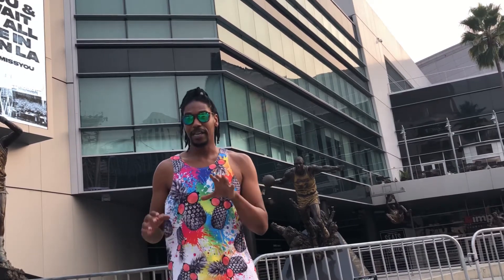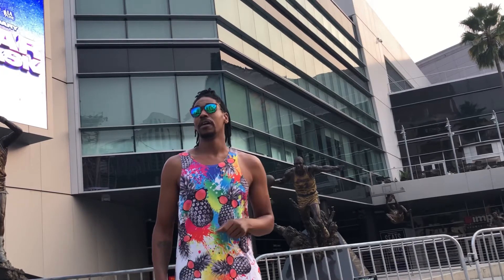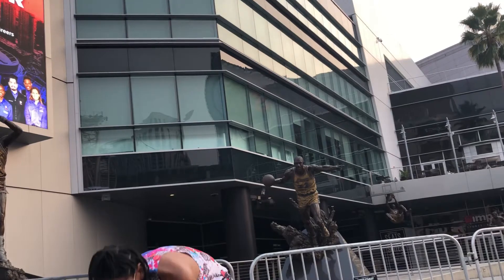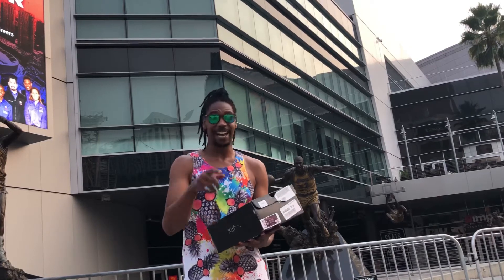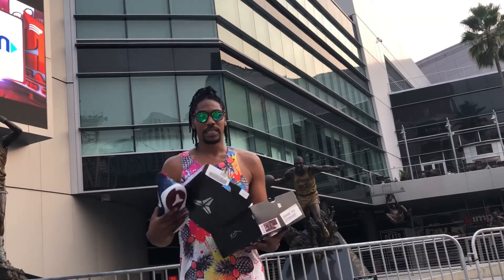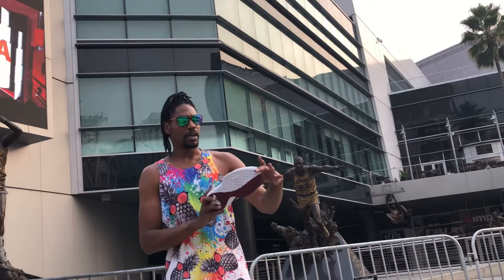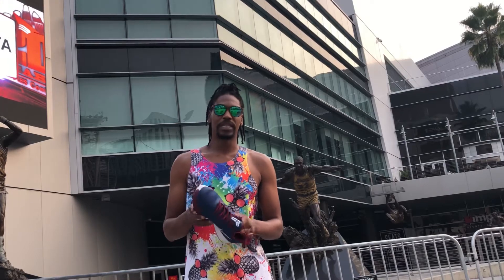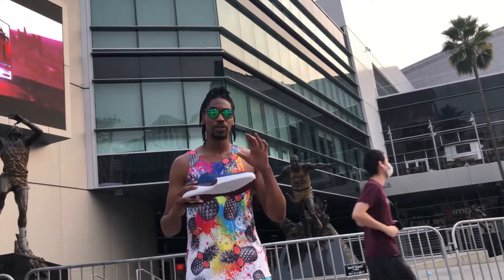I CAN’T BELIEVE WE GOT KOBE’S FOR $17 DURING MAMBA WEEK!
Yoooo what up Squad. Our Kobe’s I got for $17 has finally arrived.
Babaybaaaaaaaybaaaayyyy.

This is part one of two. Enjoy!!!